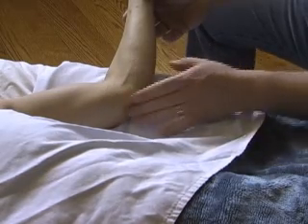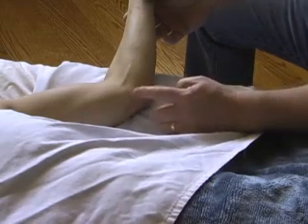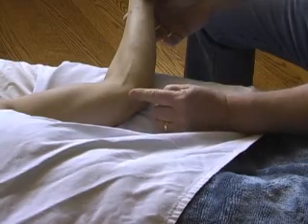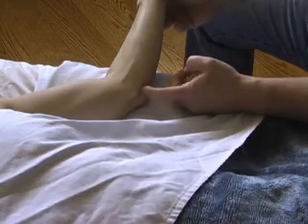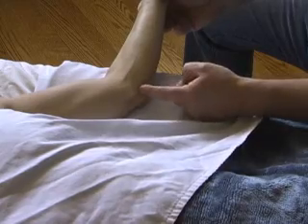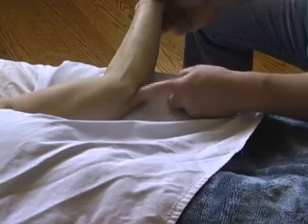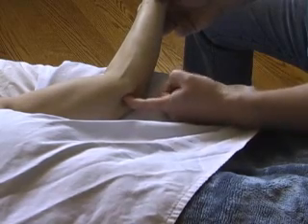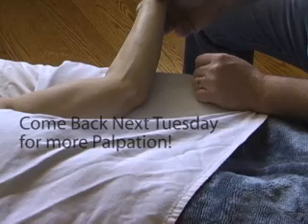Elbow Palpation: Funny Bone!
Learn how to palpate the medial aspect of the elbow!